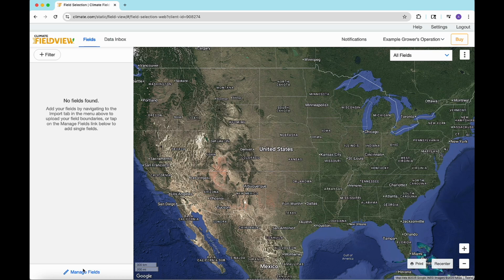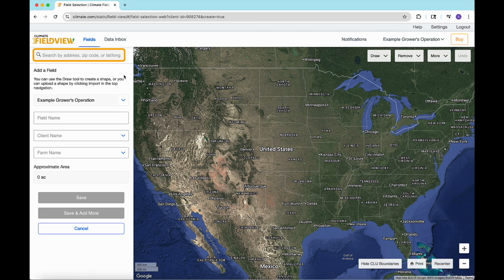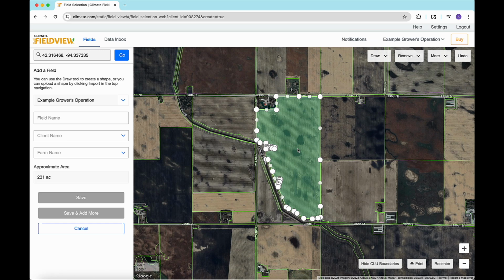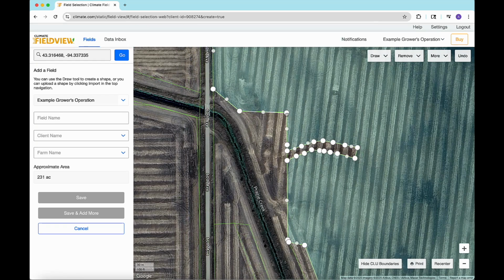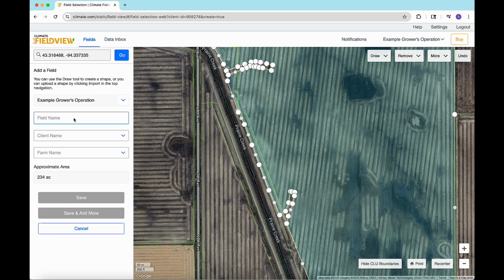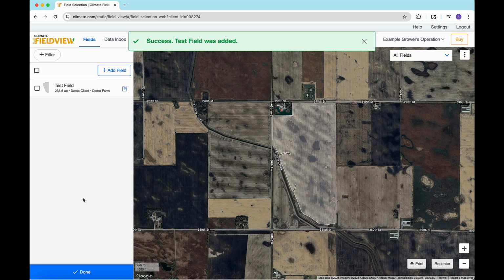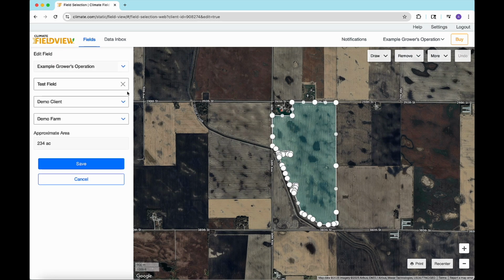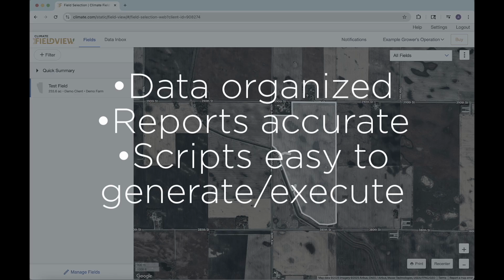FieldView 101: Adding a Field to your FieldView™ Account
New to FieldView? Let’s get your fields set up!

In this quick tutorial, we’ll show you how to add a field to your FieldView™ account so you can start mapping, scouting, and managing your operation with confidence.